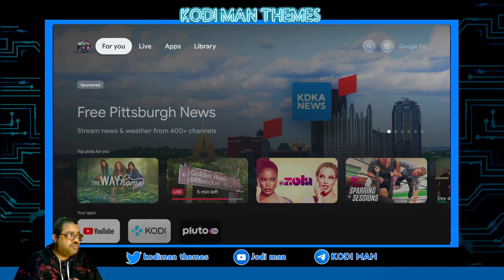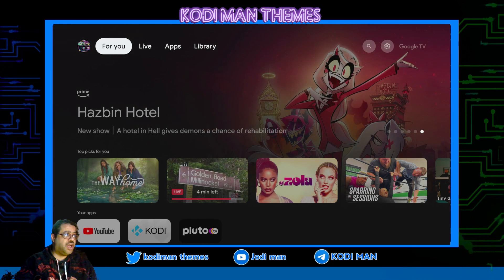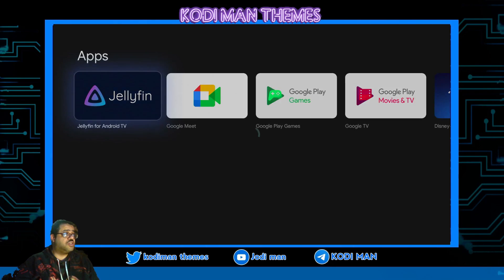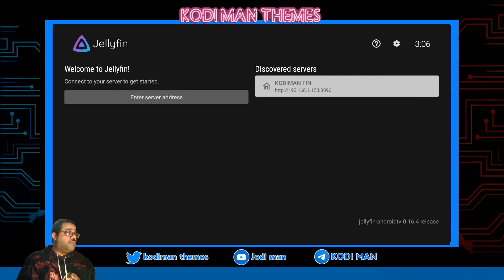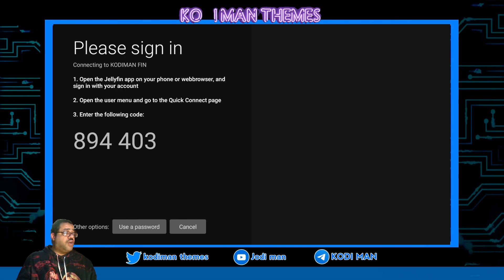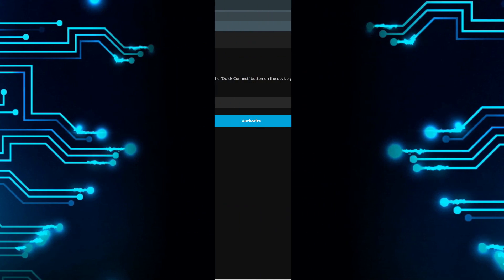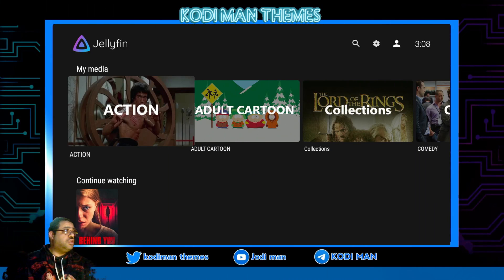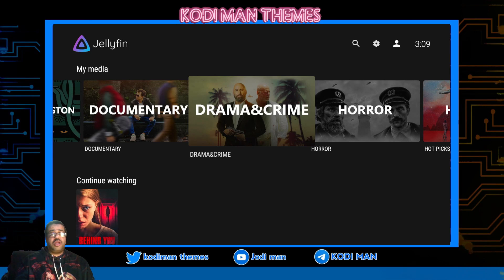How to set up jellyfin on android devices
How to setup jellyfin on your android device through you serve